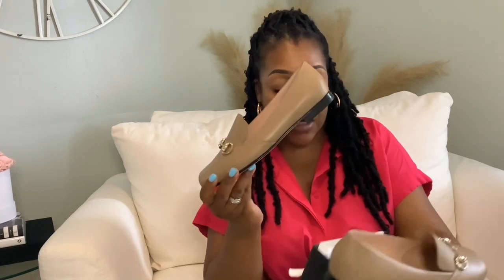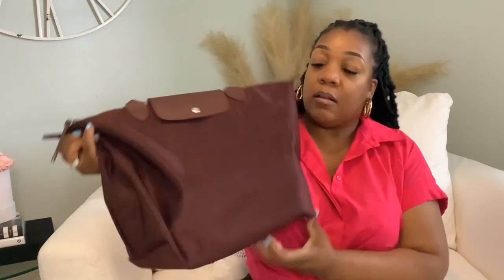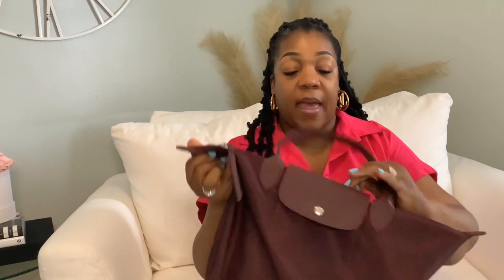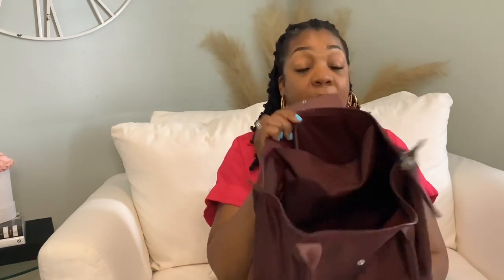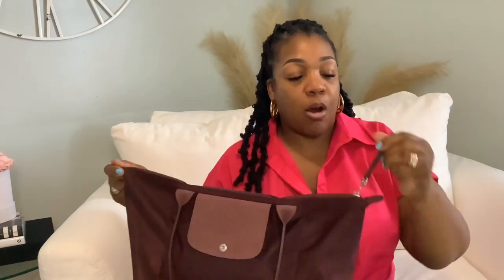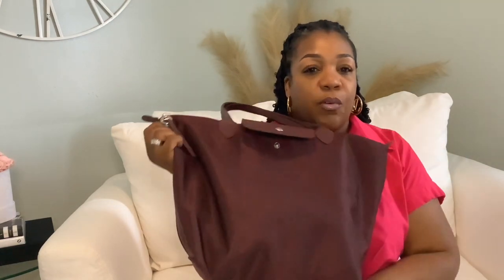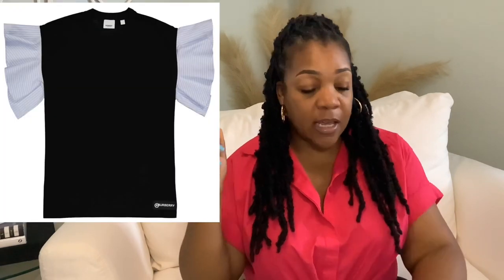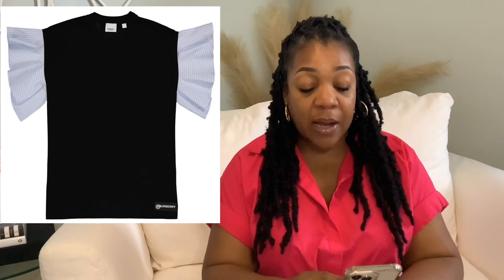Outlet Shopping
Let me tell you how I got two Burberry trench coats for less than the price of one!